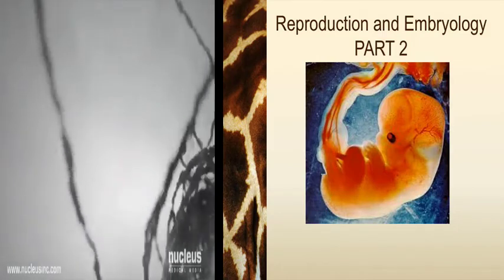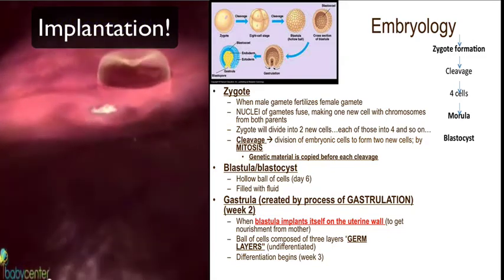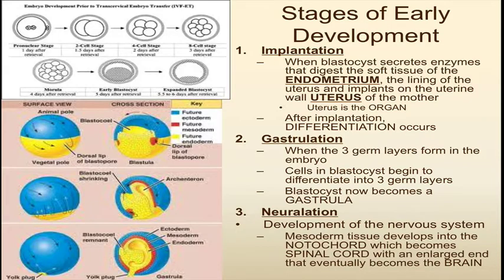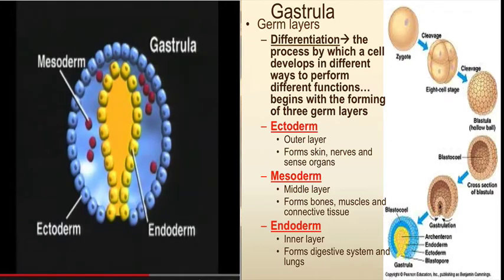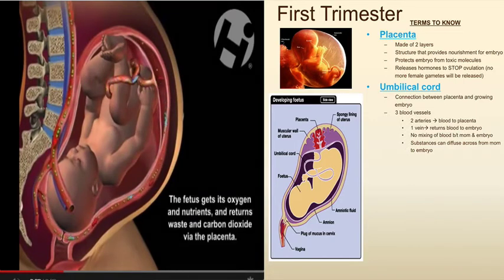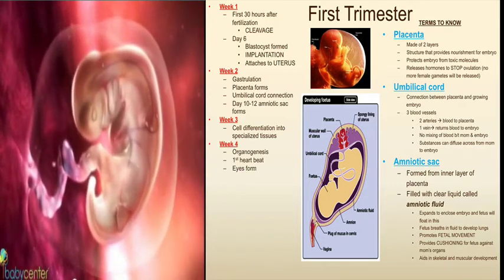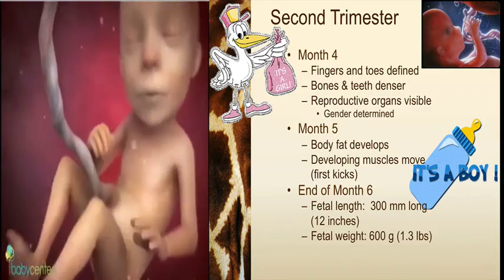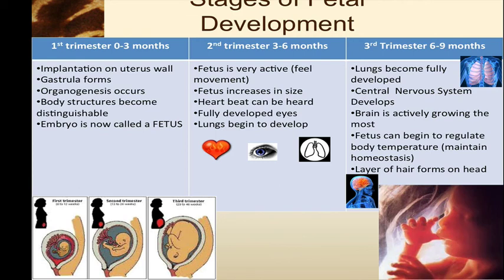reproduction part 2 REVISED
same lecture as before except I fixed the frames where part of the powerpoint was blocked by the video.